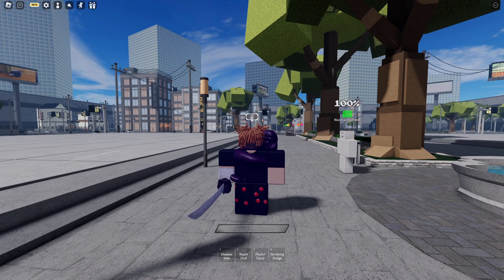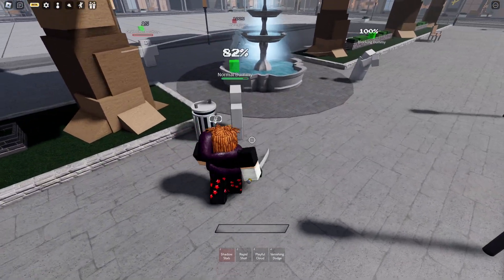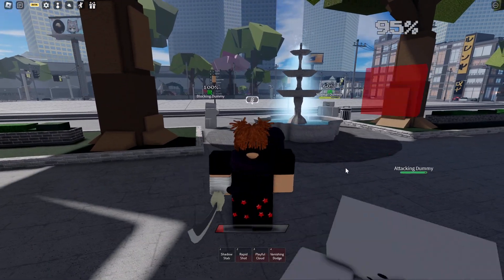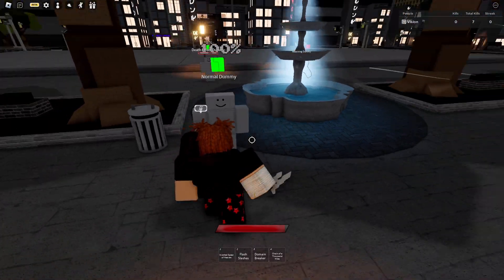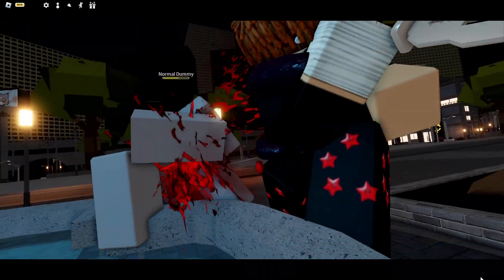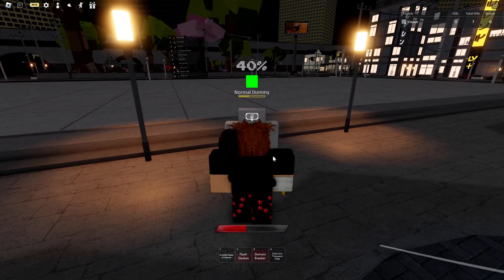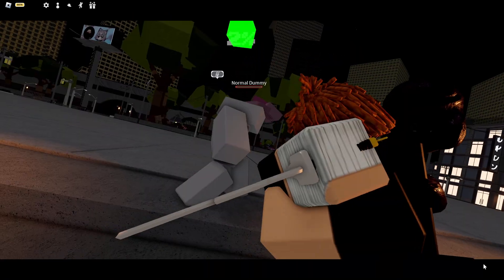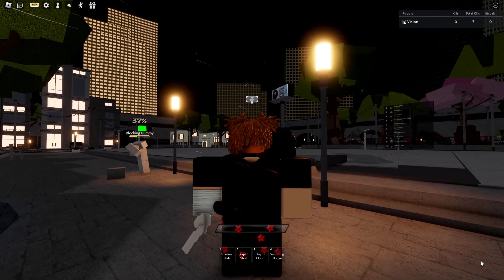The New TOJI ULTIMATE Is INSANE In Sorcerer Battlegrounds